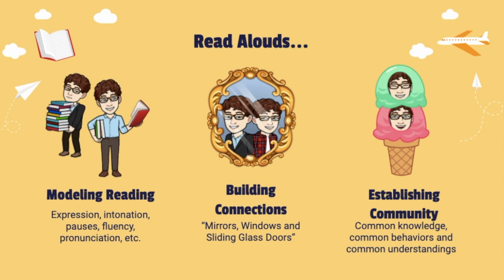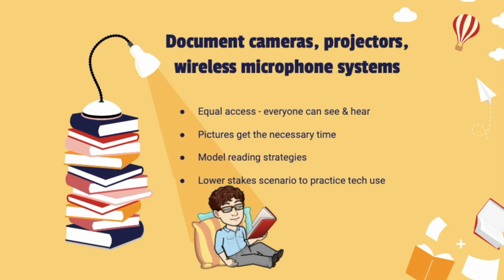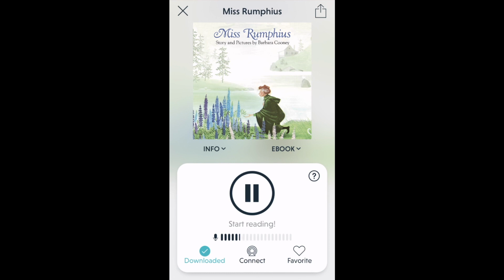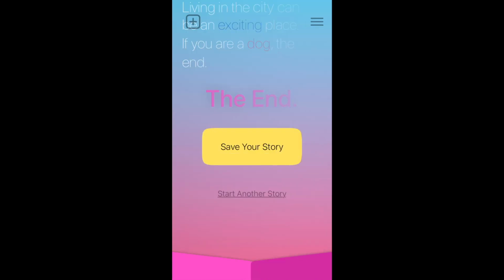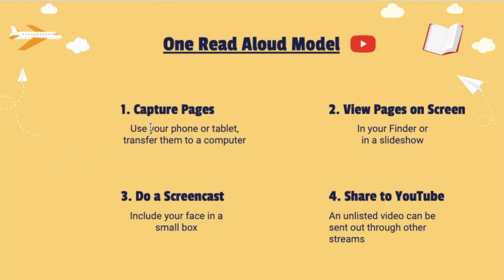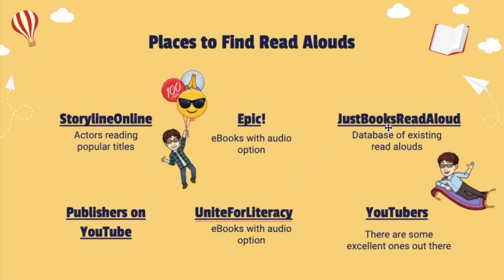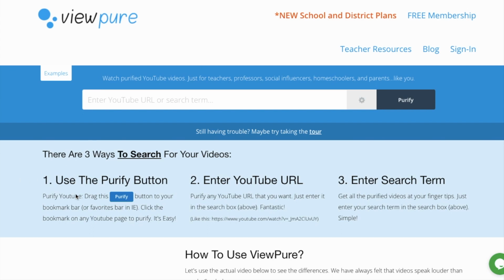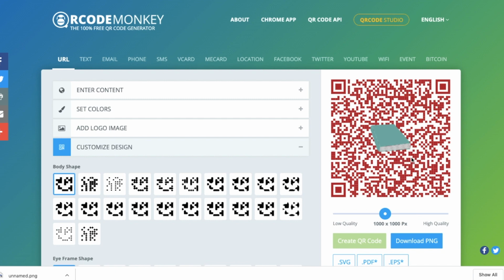"Read Aloud Enrichment Through Tech"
This video is part of a "K for ME" Technology Supplemental Series.

Read alouds are such an important method of building literacy and sharing knowledge with students.  Full class read alouds can be enriched by document cameras, projectors and some new apps that provide additional music and sound effects.  When full class read alouds cannot happen, small groups or individuals can enjoy read alouds through the magic of video.  Teachers can use a few common tools to create a read aloud that has all the benefits of their personal touch that students enjoy.  YouTube (and YouTube Kids) also have an impressive variety of read alouds from teachers, librarians and enthusiastic YouTubers.  All of this content can be easily filtered (to block ads and other video suggestions) and made even more accessible through scannable QR codes.